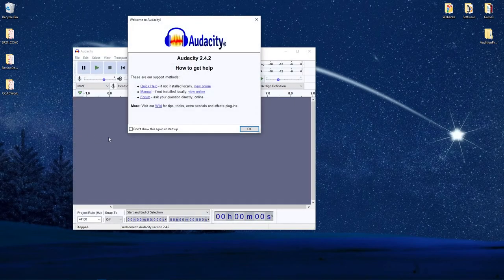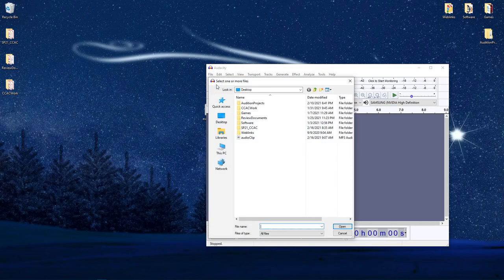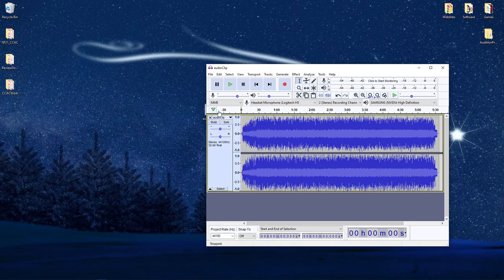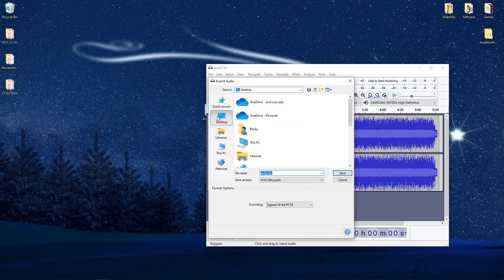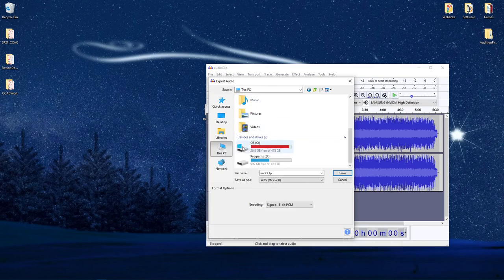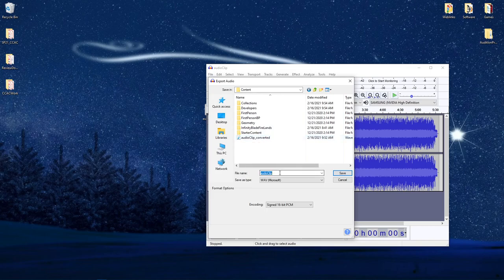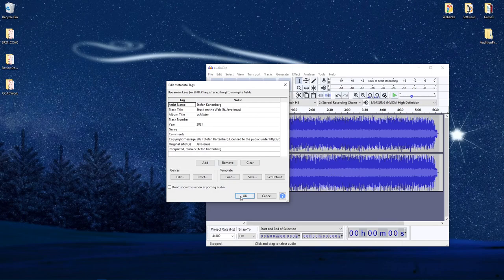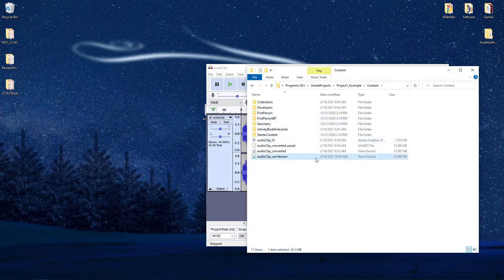MMC170 Converting Audio to WAV